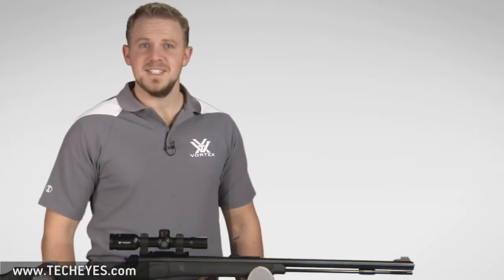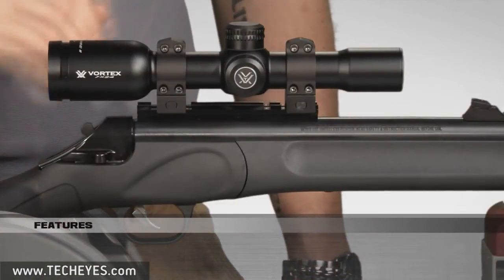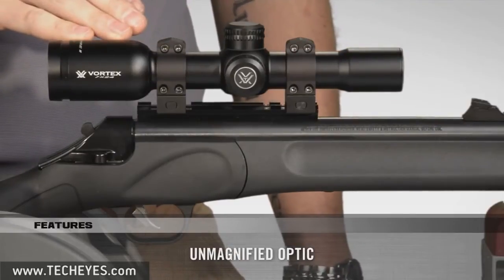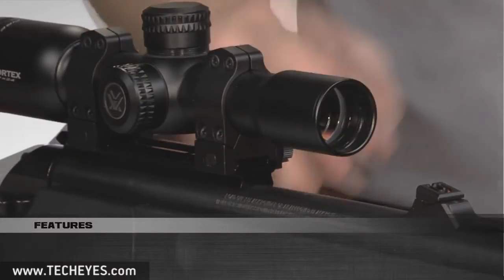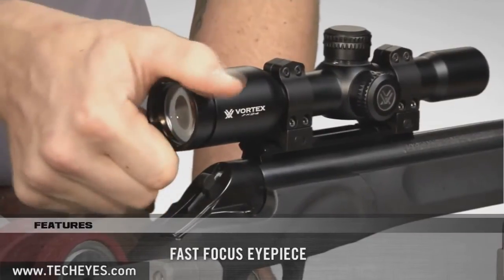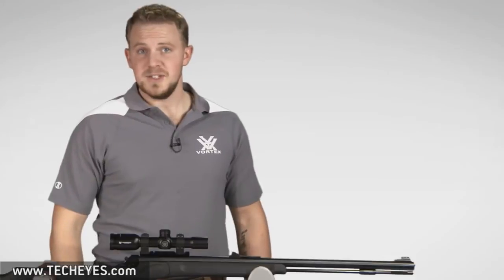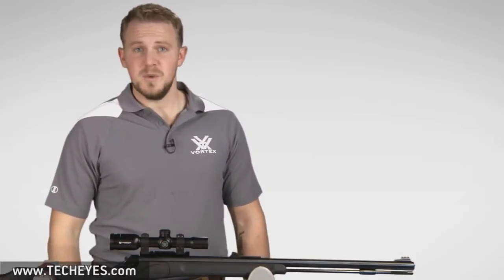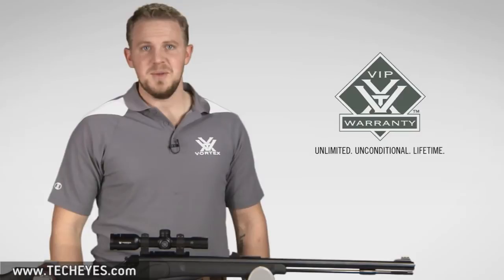Vortex Crossfire II Muzzleloader Riflescope Video